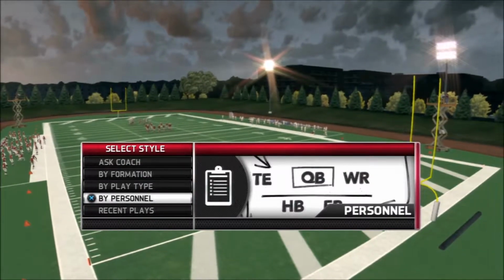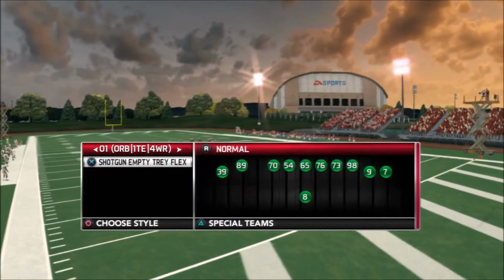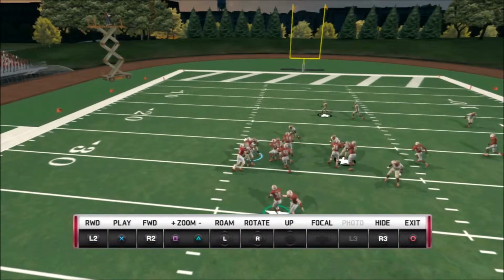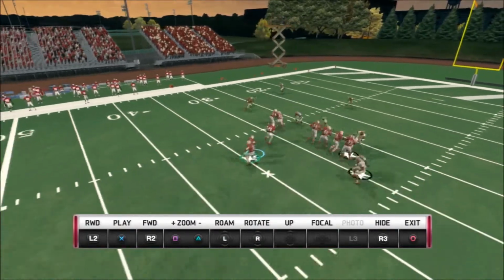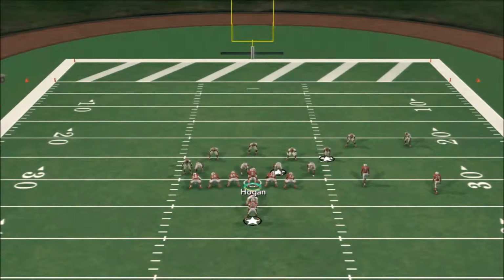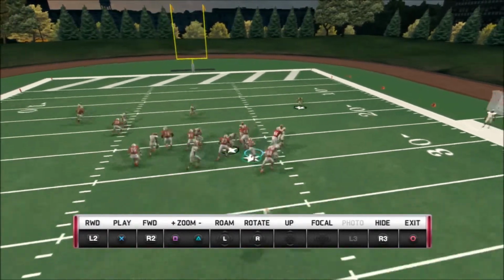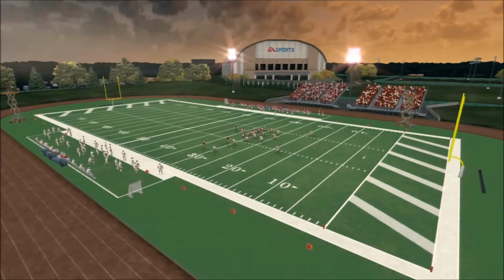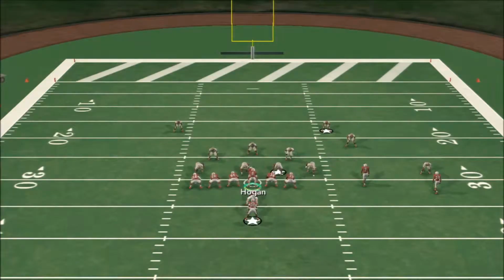NCAA 14 Offensive series Pro Style offense part 2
This is the second video of the pro style series.  I go into the run game and what details you should pay attention too. I also discover why Stanford is a great power run team.